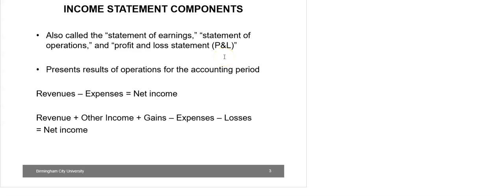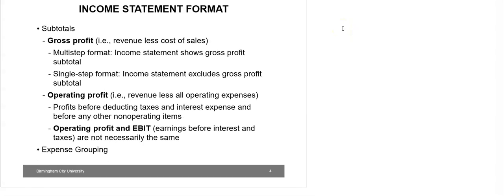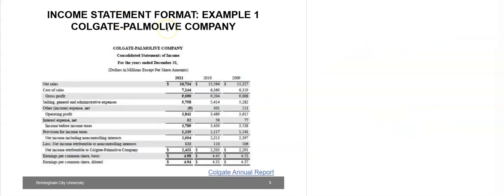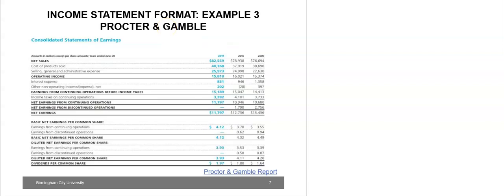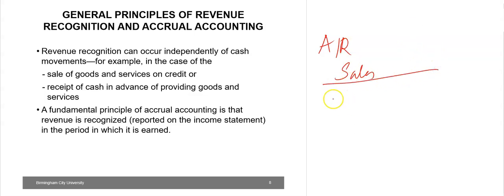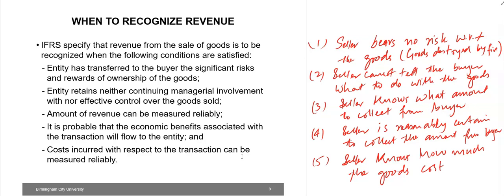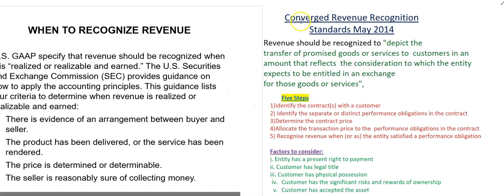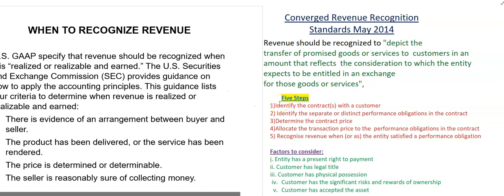Income Statement 1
In this tutorial, we cover the formats, components of Income Statement and Revenue Recognition principles.

It covers the curriculum of CFA (Chartered Financial Analyst), FRM, Investment Management Certificate (IMC), ACCA and MCSI Qualifications.

The slides covered are from International Financial Statement Analysis by Robinson et al, Chapter 4.